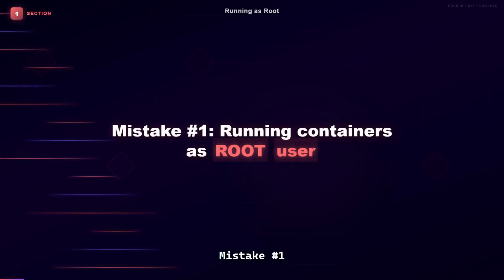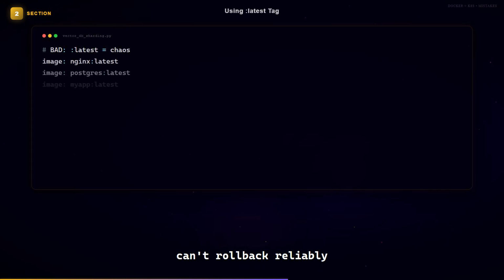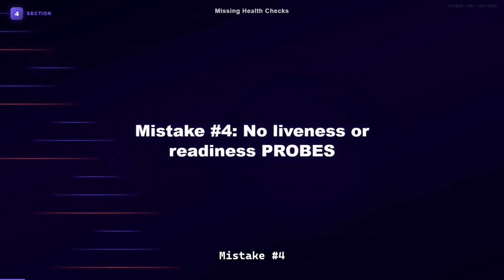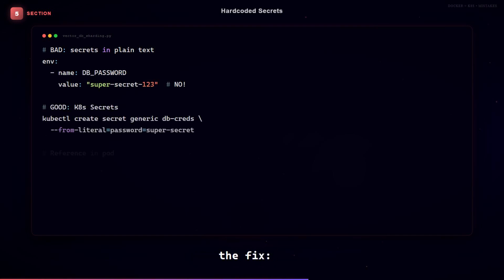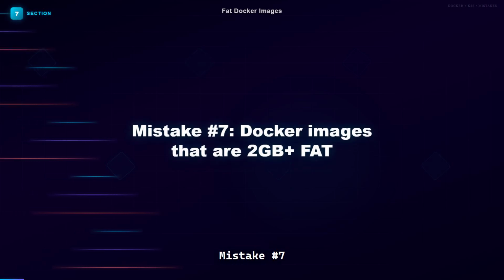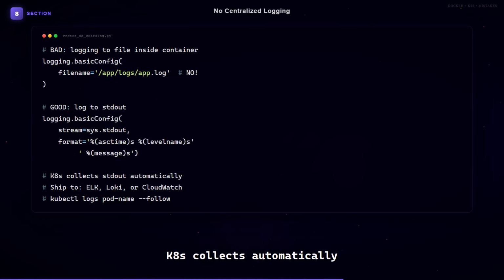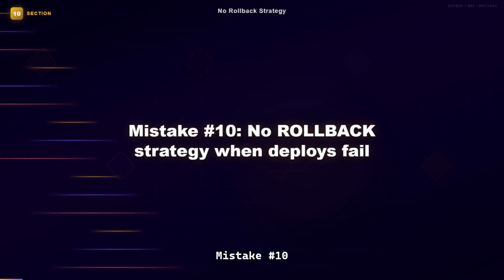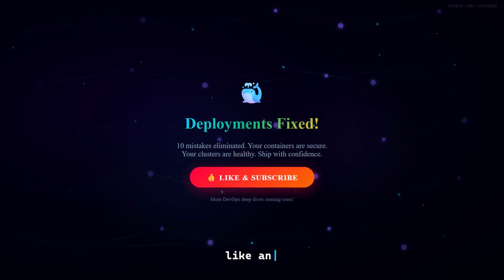STOP Making These 10 Docker & K8s Mistakes in Production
🐳 10 Docker + Kubernetes mistakes that are killing your deployments — and the exact fix for each one.
Are you running containers as root? Using :latest in production? No health checks? These common mistakes cause
  outages, security breaches, and failed deploys every single day.

  In this video, I'll show you each mistake, why it's dangerous, and the production-grade fix with real code examples.

  ⏱️ Timestamps:
  0:00 Introduction
  0:19 #1 Running as Root
  1:10 #2 Using :latest Tag
  2:02 #3 No Resource Limits
  2:57 #4 Missing Health Checks
  3:49 #5 Hardcoded Secrets
  4:39 #6 Single Replica
  5:28 #7 Fat Docker Images
  6:18 #8 No Centralized Logging
  7:07 #9 Everything in Default Namespace
  7:57 #10 No Rollback Strategy
  8:50 Outro

  🔥 What you'll learn:
  ✅ Non-root containers & security
  ✅ Image versioning & SHA pinning
  ✅ Resource requests & limits
  ✅ Liveness & readiness probes
  ✅ Kubernetes Secrets management
  ✅ Multi-stage Docker builds
  ✅ Centralized logging (ELK/Loki)
  ✅ Namespace organization & RBAC
  ✅ Rolling updates & instant rollback